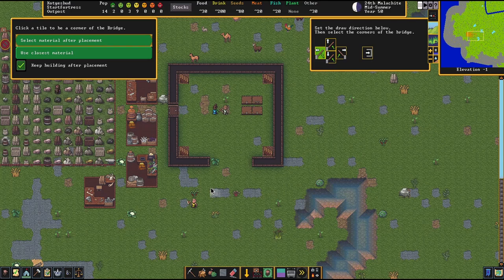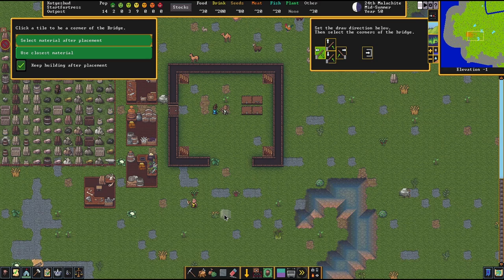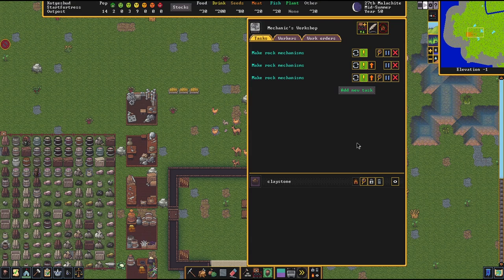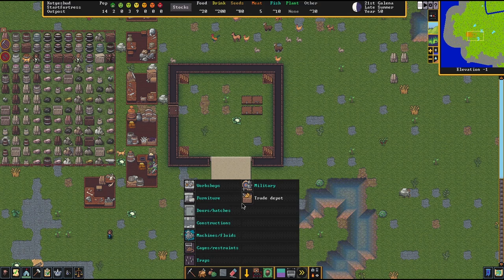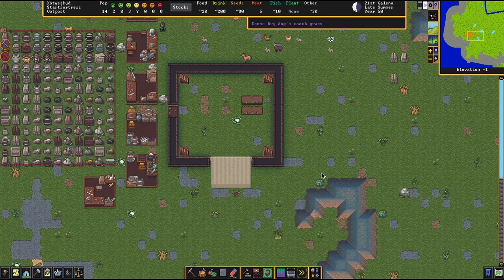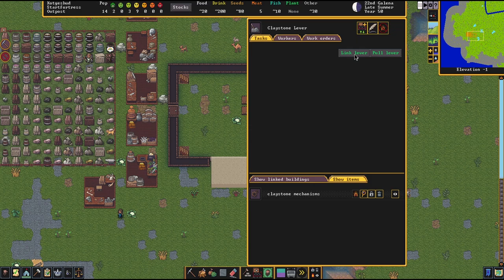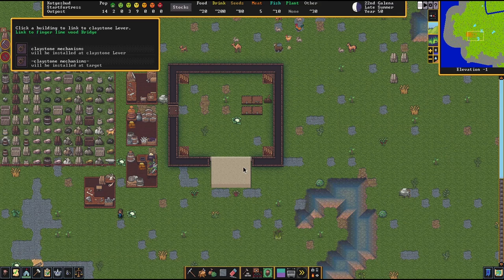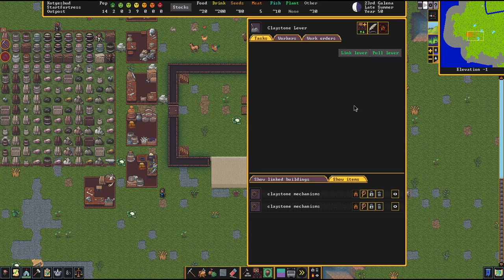How to make Draw Bridges work! Dwarf Fortress Short Basic Tutorials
Welcome on in Raven Clan to our Dwarf Fortress Steam Release Short Tutorial series! In this tutorial we will go over how to build and use draw bridges in Dwarf Fortress Premium!

These tutorials are short and basic for any and all viewers at any level. So, if you could be positive and supportive that would lovely! ❤

Join the Hall of Ravens on Discord!

It not only lets me know that I'm doing something great, but it allows me to gage what I need to do next. This is all for you guys, and I can't tell you how grateful I am to entertain the Raven Clan, because together we are a growing community!